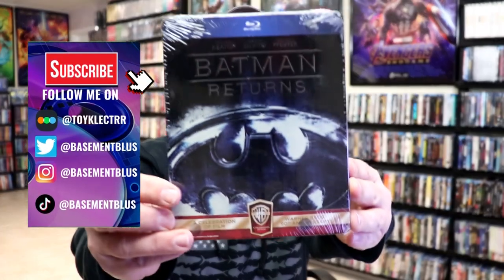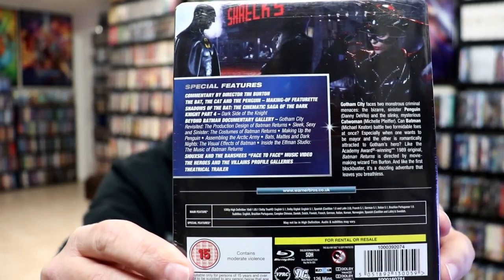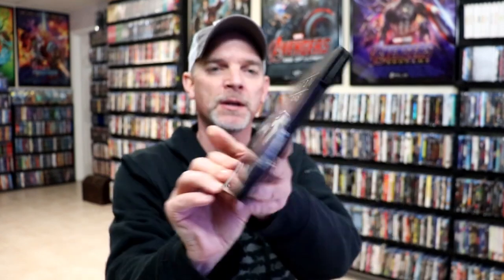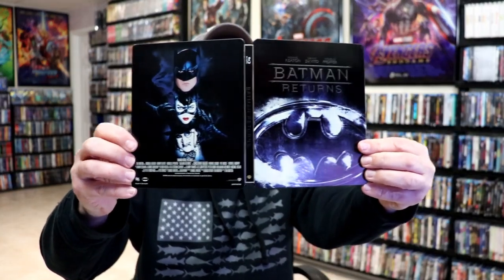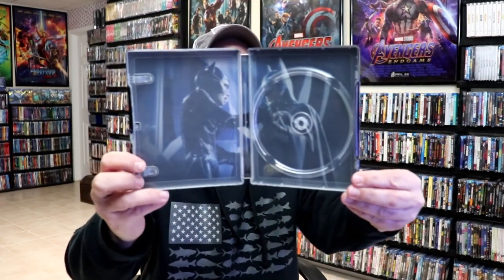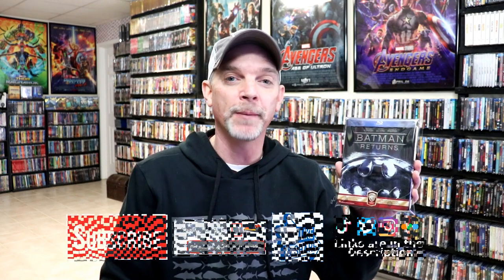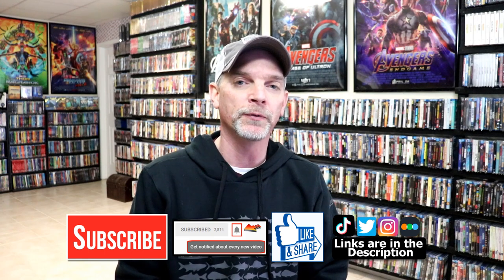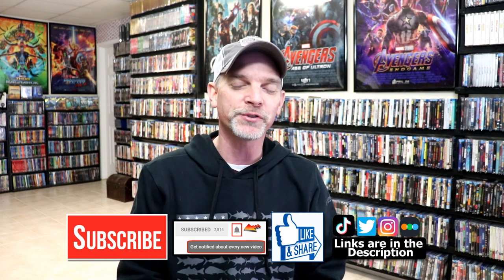Batman Returns - Limited Edition Blu-ray Steelbook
Check out the unwrapping of the Batman Returns Limited Edition Blu-ray Steelbook!

► Add the 4K to your collection
► Add the Blu-ray steelbook to your collection